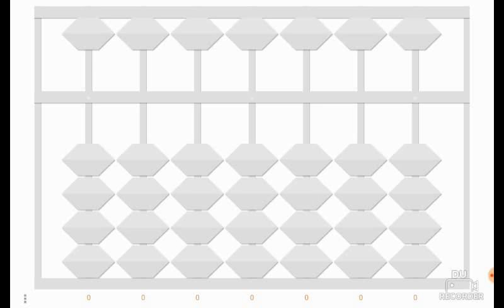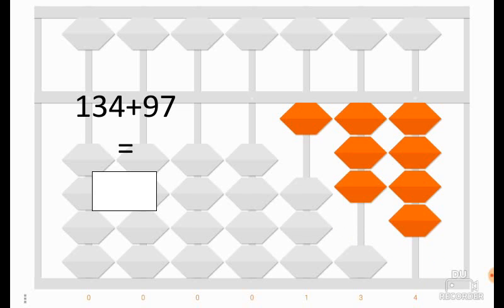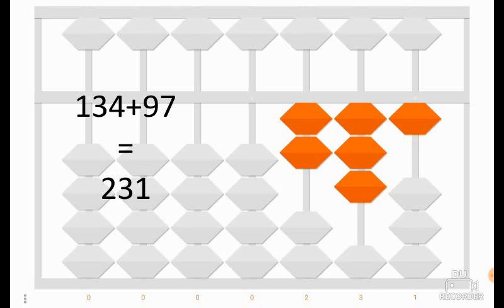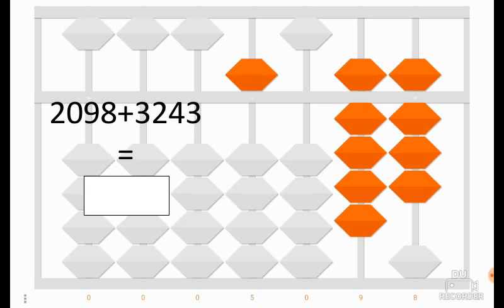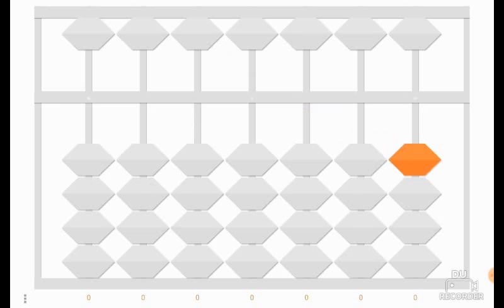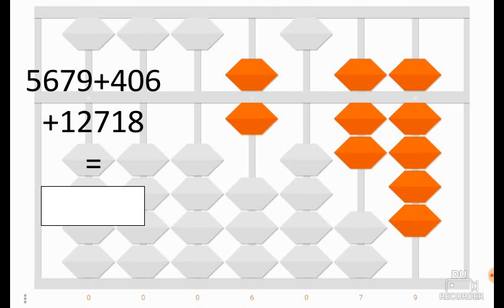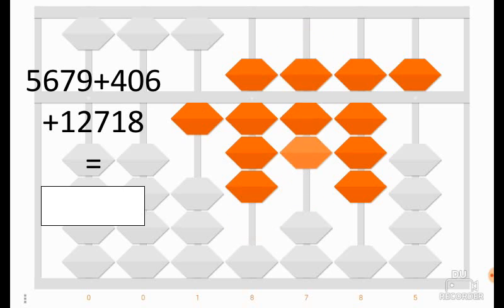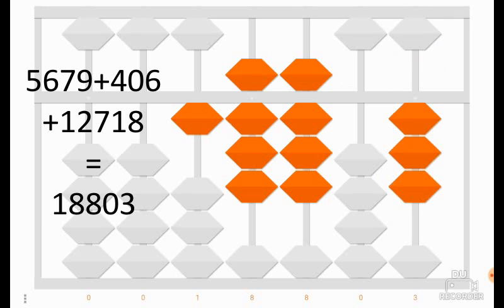Tuto HOW TO ADD WITH A Soroban ?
by Marcellin DEMARVILLE